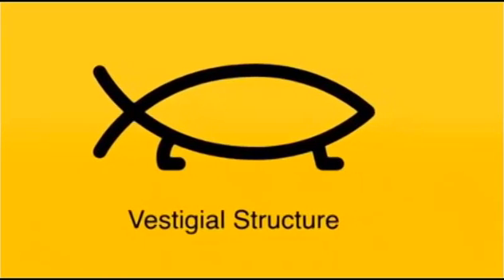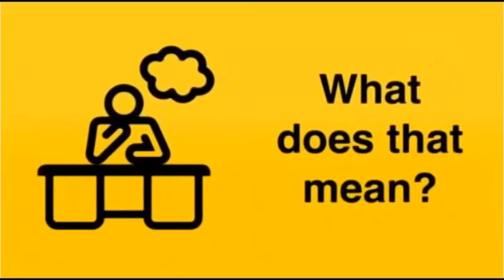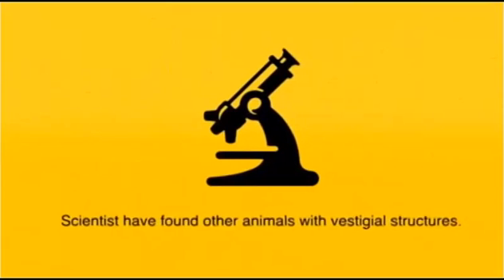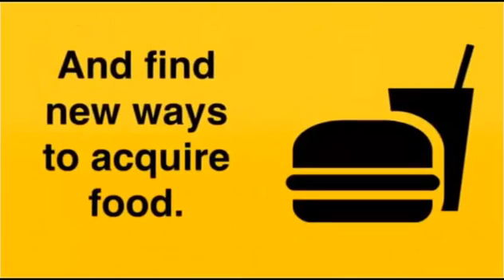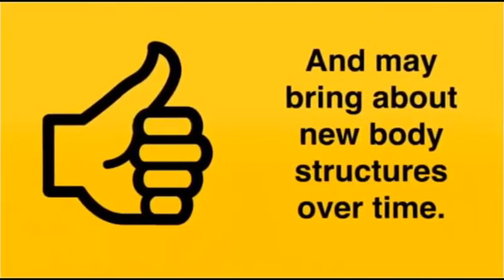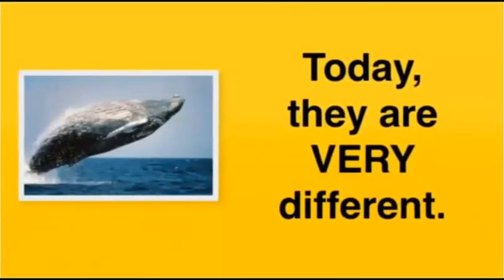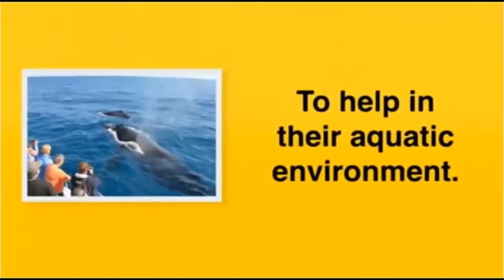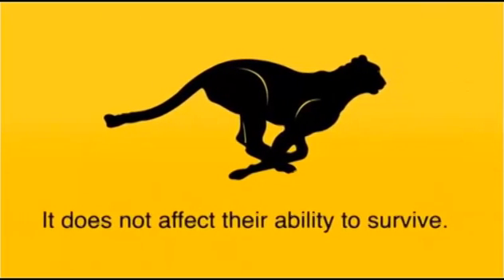Vestigial Structures: A Quick Overview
This is a quick overview of what a vestigial structures.  Examples of vestigial structures in humans and whales are briefly discussed.